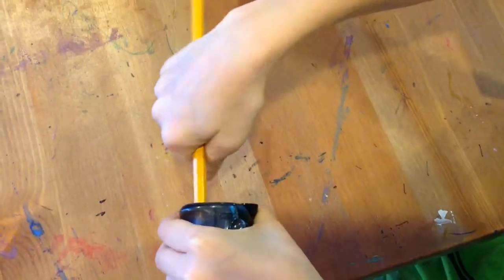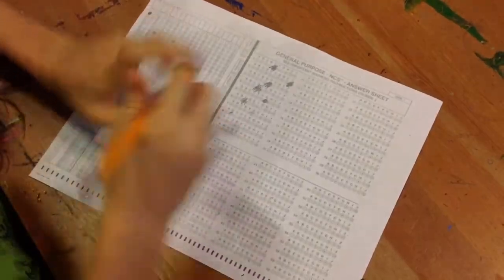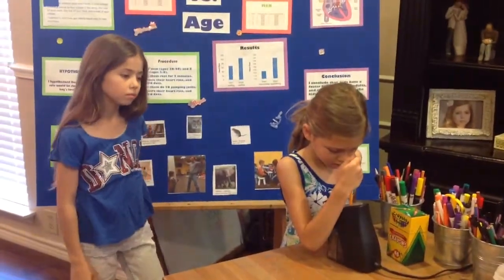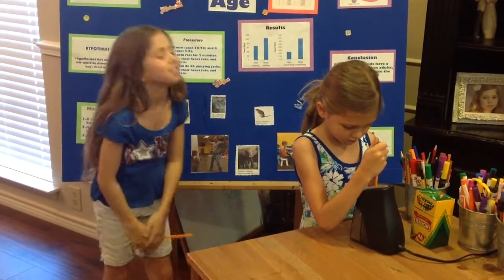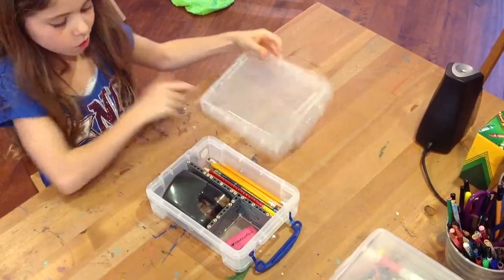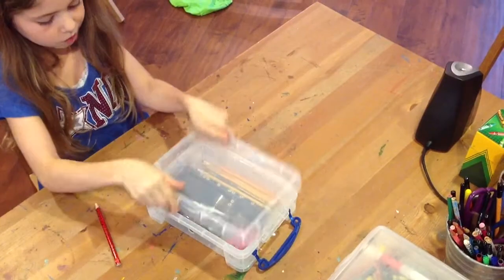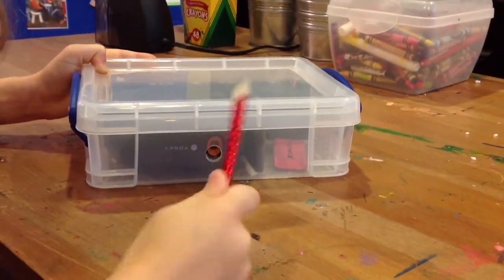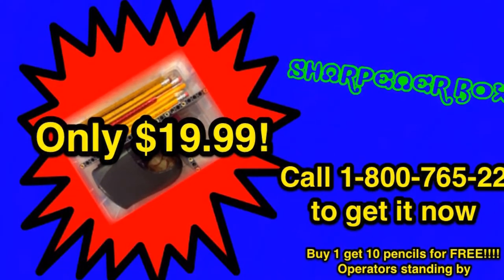Sharpener Box Innovation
Annelise's commercial for her GT Innovation Project.